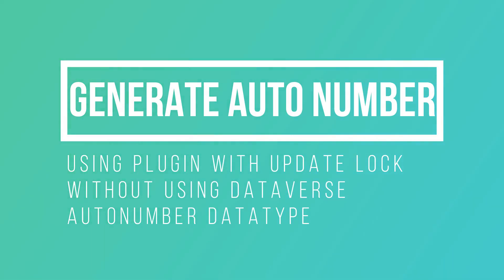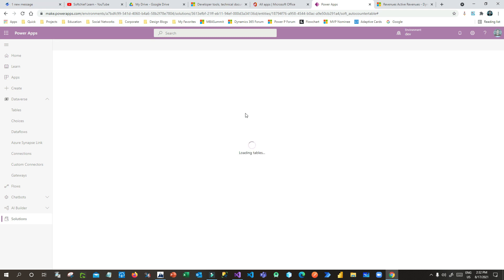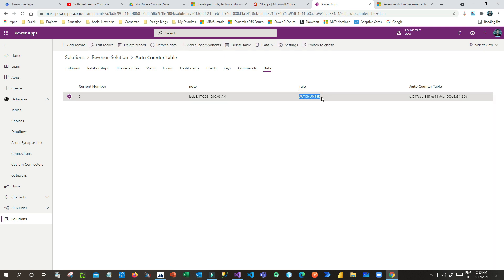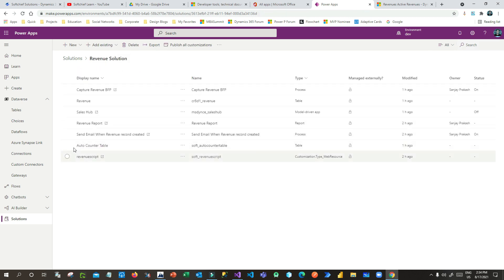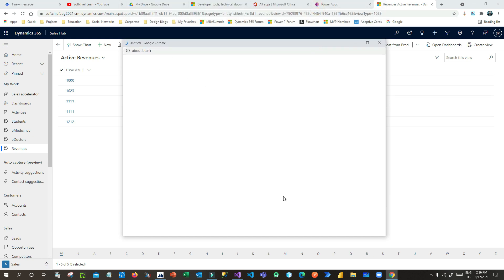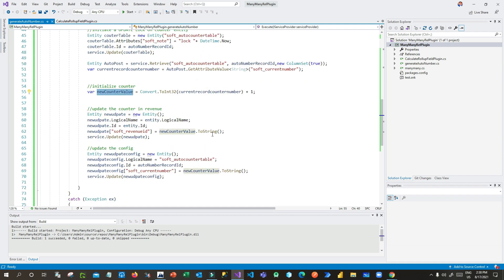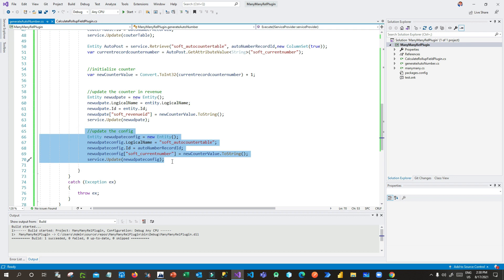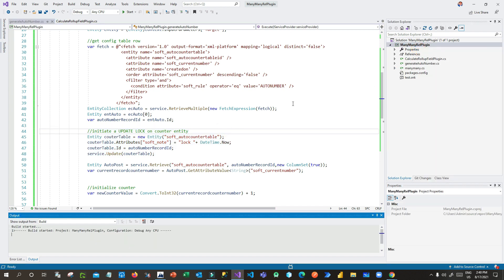Auto Number generation Plugin in Dynamics 365 or Dataverse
This video explains the below points on Dynamics 365 Customer Engagement CRM: Auto Number generation Plugin in Dynamics 365 or Dataverse